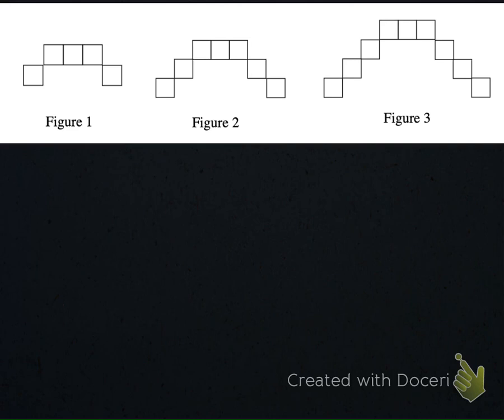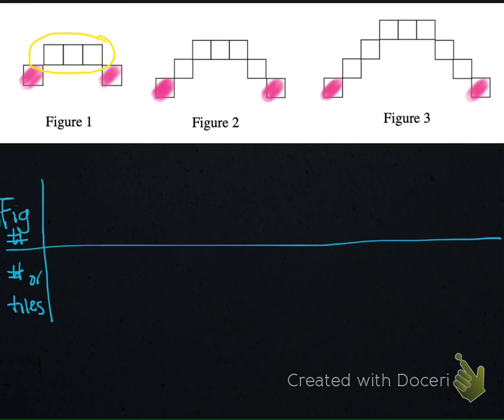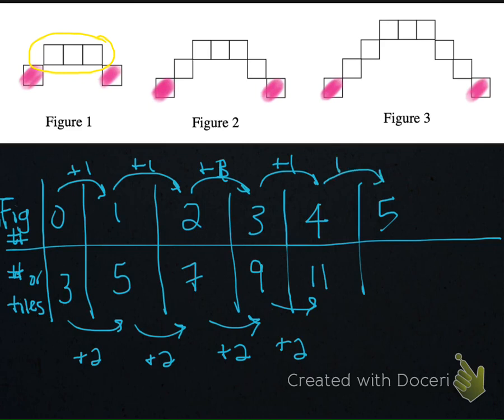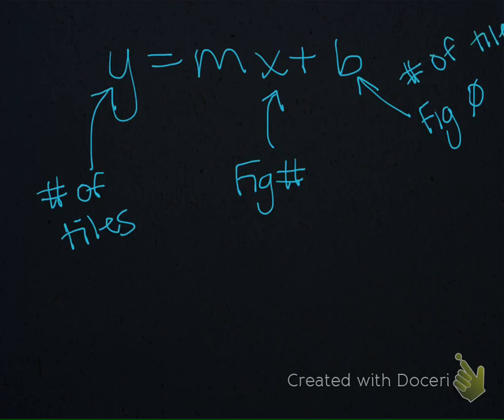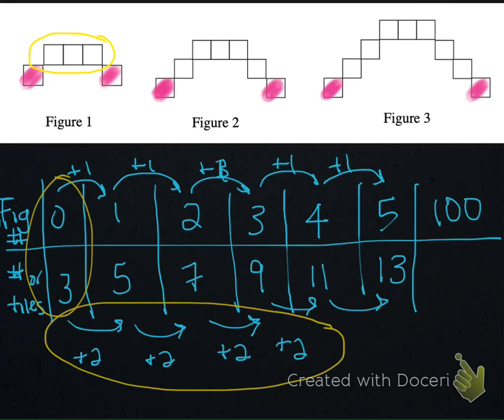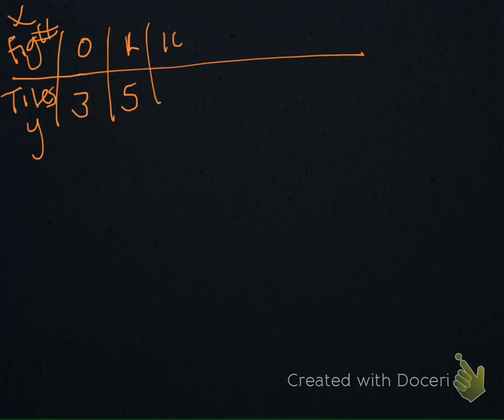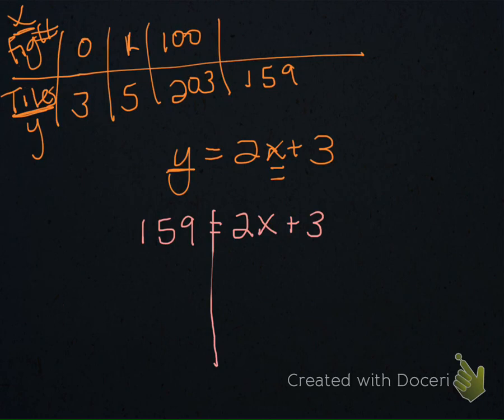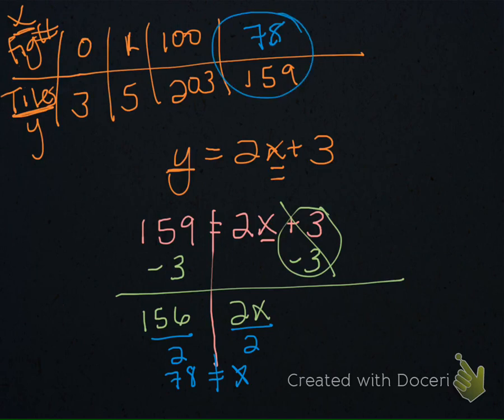Extending Linear Tile Patterns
In this video, a linear tile pattern is analyzed to make predictions about smaller and larger figures in the pattern.